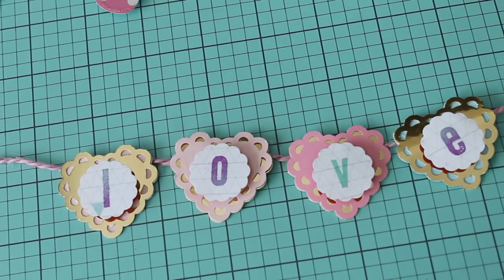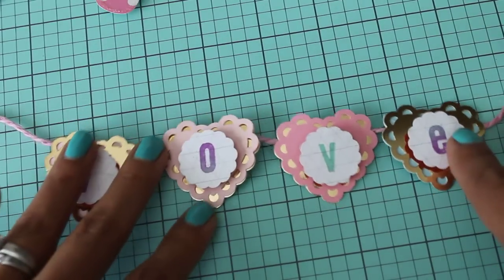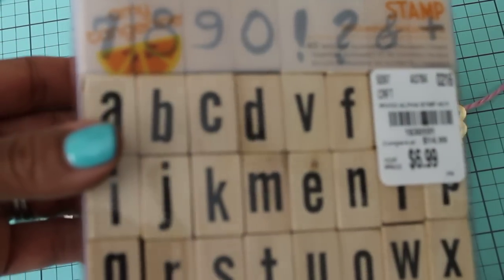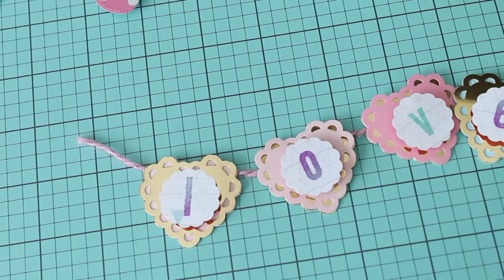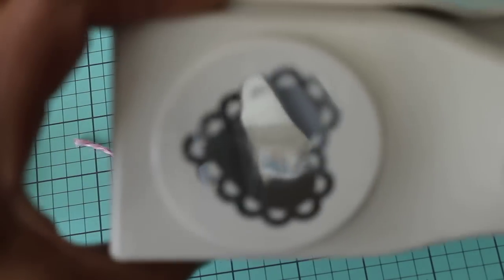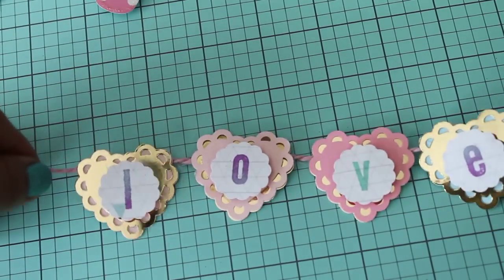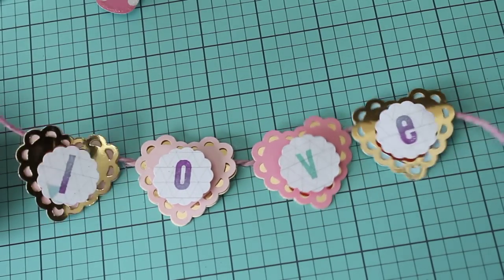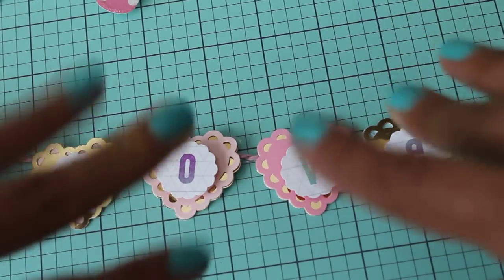Use your Stamps Monday's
Please check out these two fabulous ladies that host the challenge below!! :)

Please check out these two fabulous ladies here on the YT that host this challenge!! :)